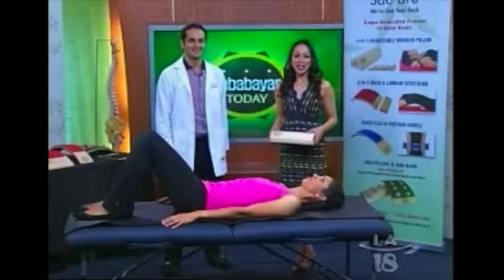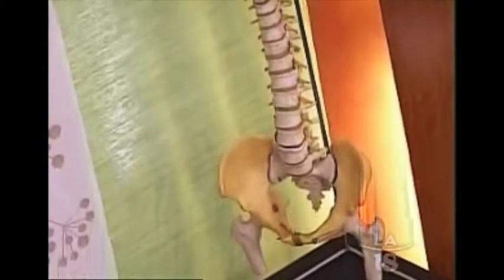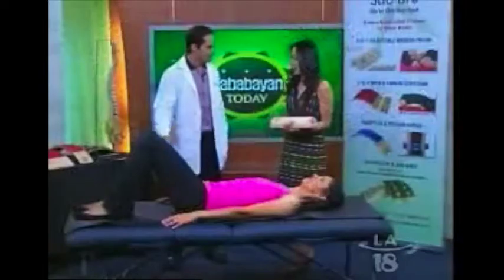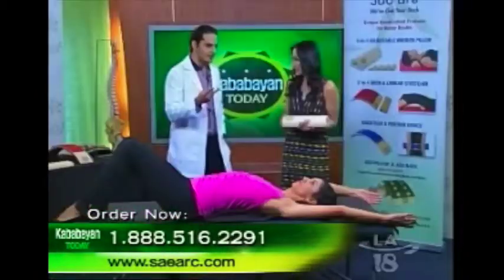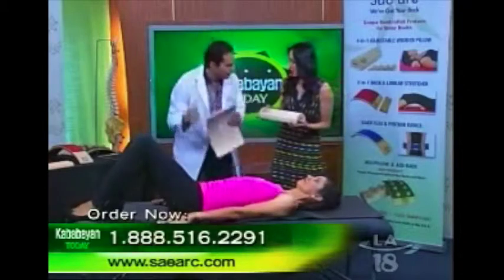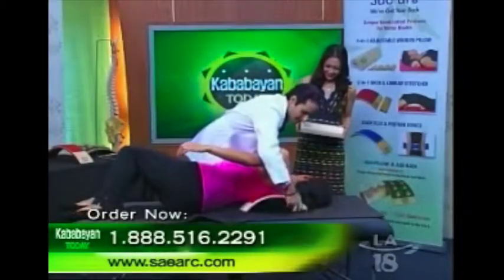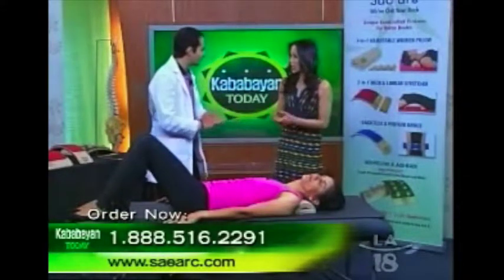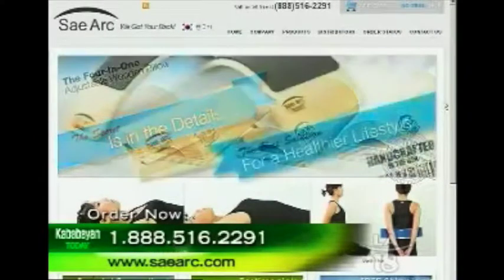Los Angeles Chiropractor Dr. Ash Khodabakhsh - The Chiro Guy Sae Arc Commercial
Dr. Ash Khodabakhsh -TheChiroGuy The Chiro Guy Los Angeles Chiropractor demonstrating the many benefits of stretching using See Arc Products.